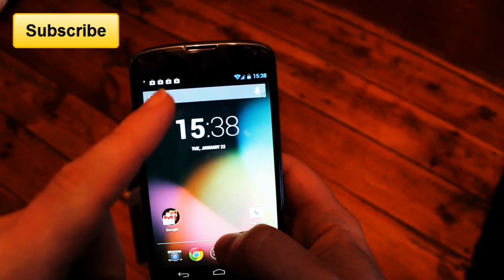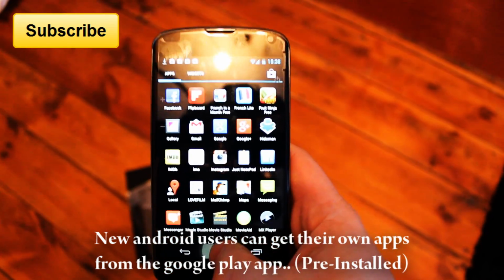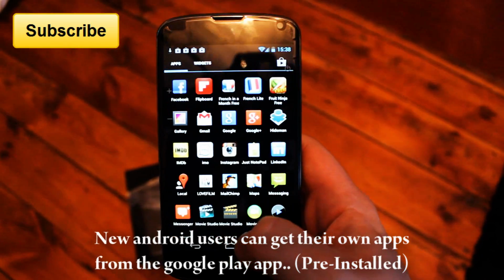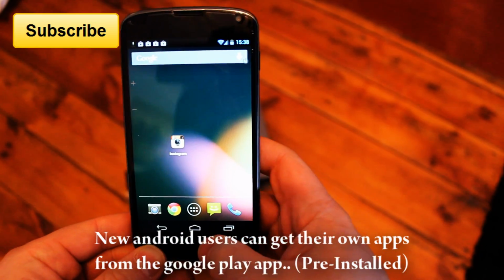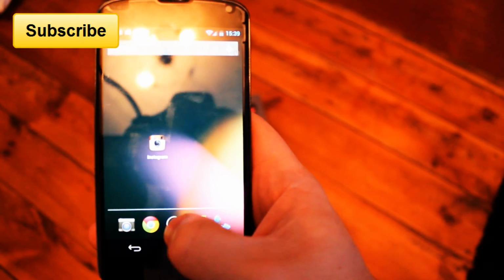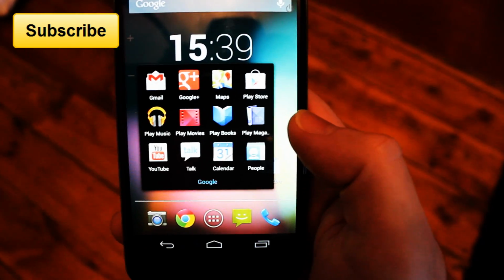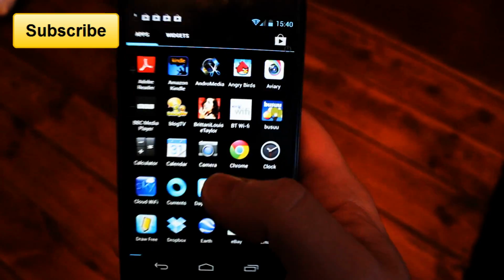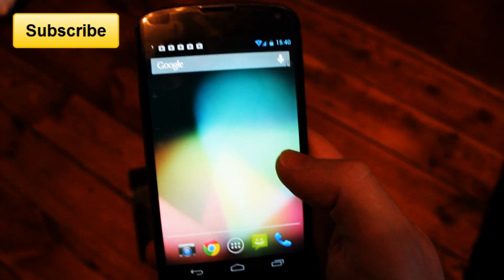It's Here: How To Use The Nexus 4 Google Phone by LG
How to use and access features on the New Nexus 4, The Google Phone, manufactured by LG